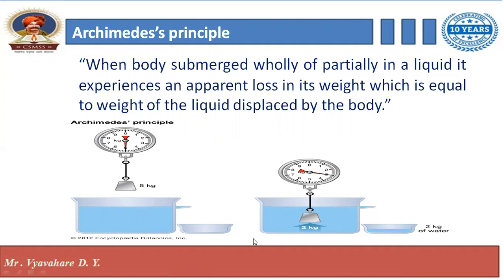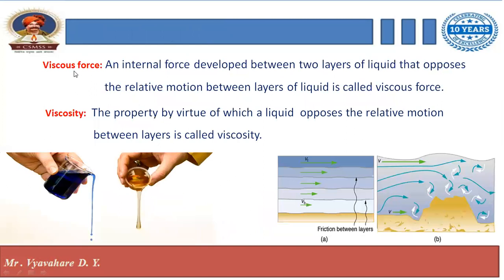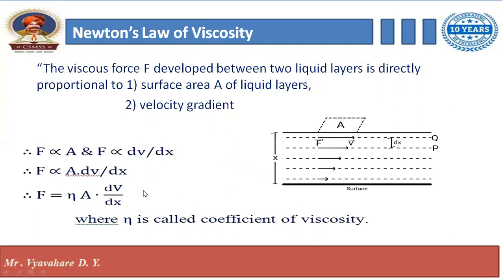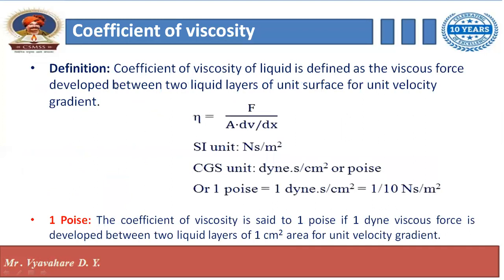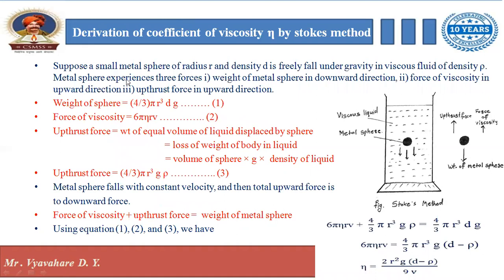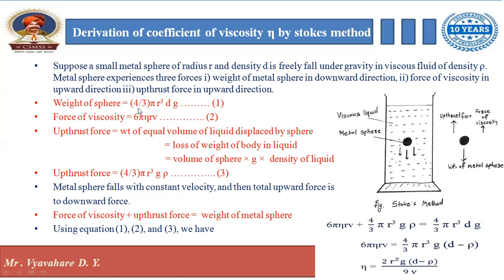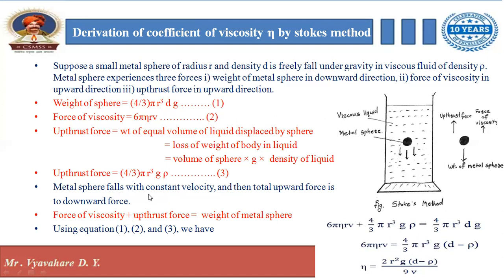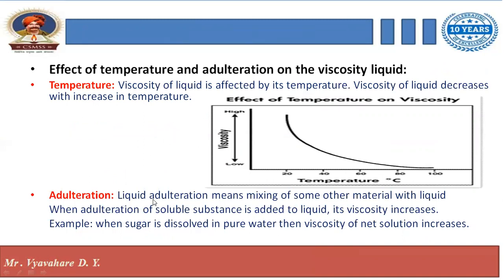Unit 1 Fluid Friction Part 2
Viscosity,
velocity gradient,
Newton’s law of viscosity.
Free fall spherical body through viscous medium,
Stoke’s law.
Derivation of coefficient of viscosity η by stokes method,
effect of temperature and adulteration on viscosity of liquids.